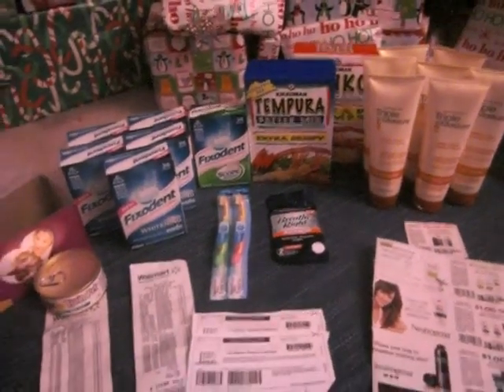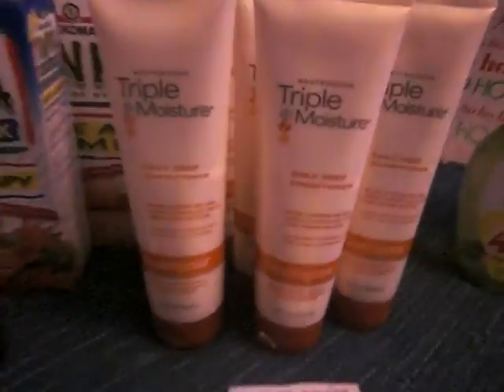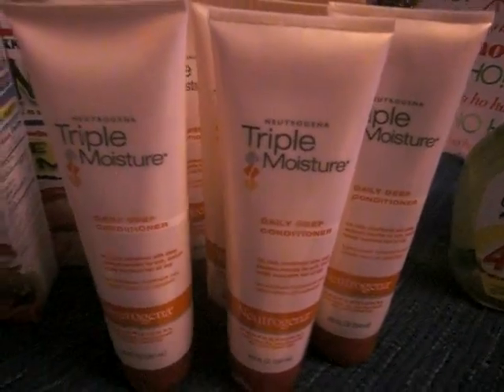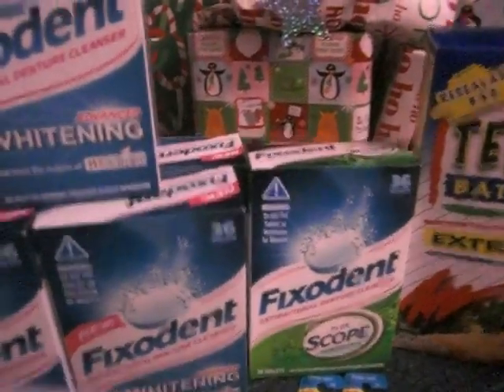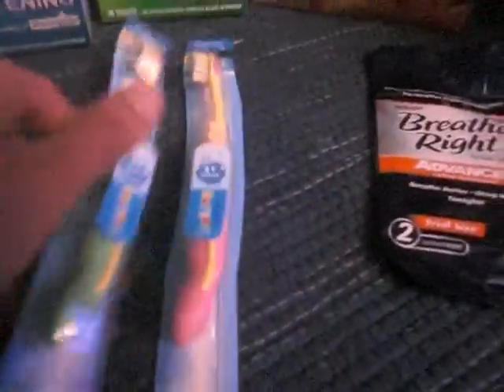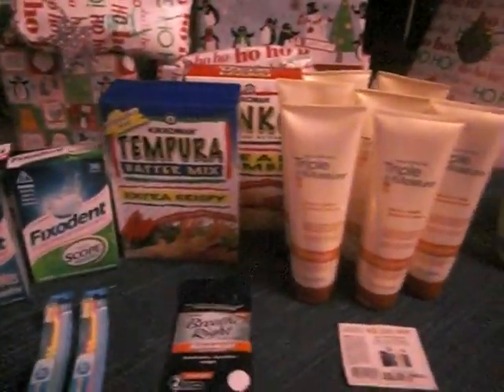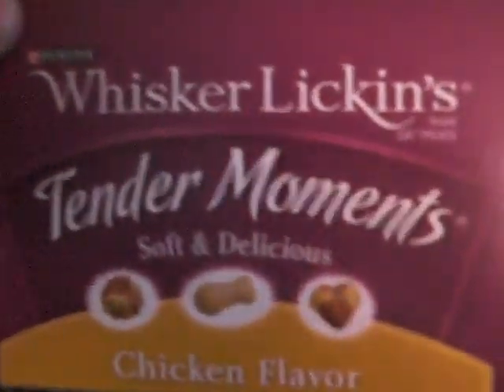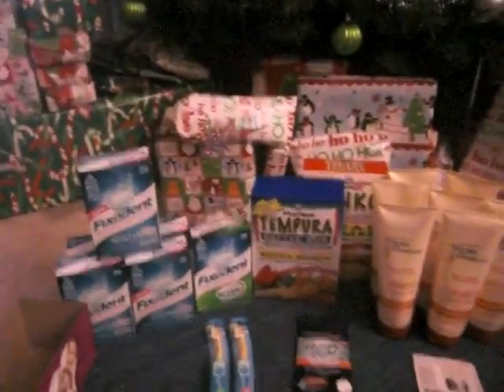Extreme Couponing at WALMART! PAID ME TO SHOP!! It's all FREE! 12/9/2011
I said the Date was the 8th But Really the 9th..lol. Im still new at putting videos up on YOU TUBE and Hope you All enjoy My Couponing TIPS!